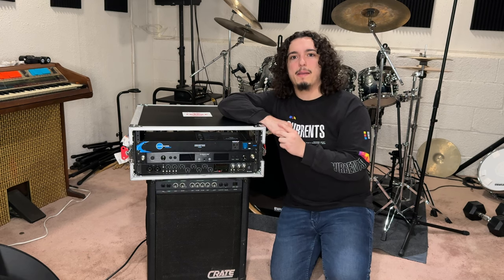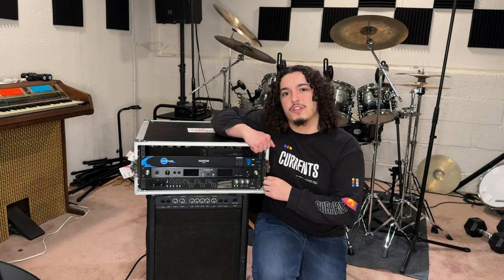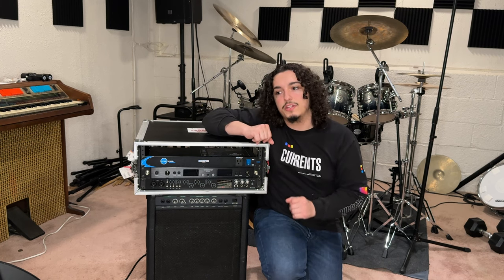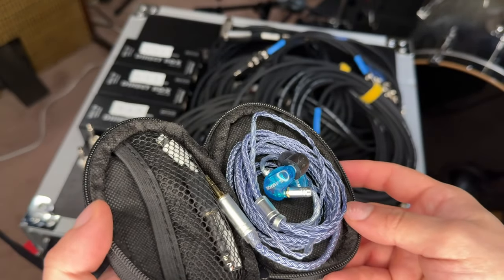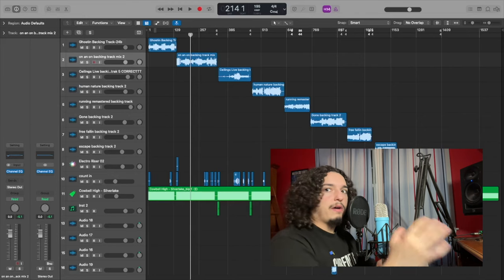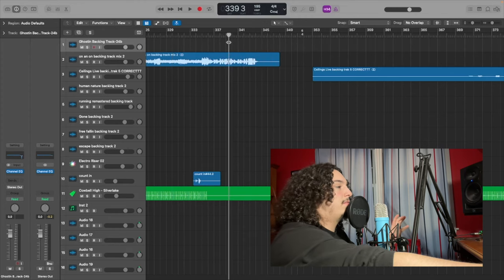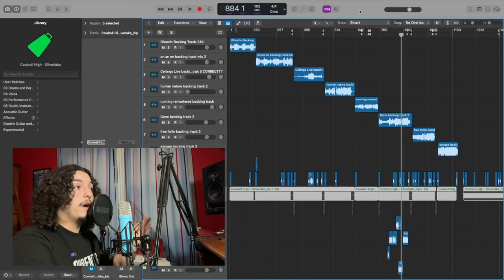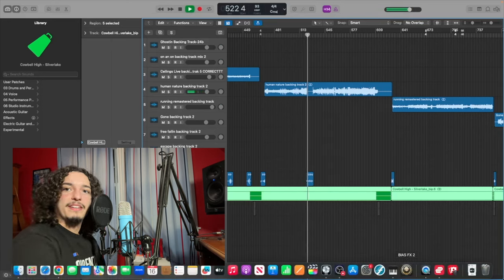DIY Backing Track/In-Ear Monitor Rig Build Tutorial ($1600 OR LESS)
Hey y'all, figured I wouldn't gatekeep this any longer, as I believe every musician deserves to have the resources to play live, and to also hear themselves in the most premium fashion possible. Hope you enjoy!

Shoutout to Phenyx Pro, Focusrite, Livewire, and Gator for making this setup possible.

Timestamps:

0:00 - Intro
0:32 - Part 1
5:28 - Part 2
7:56 - Part 3
31:55 - Part 4